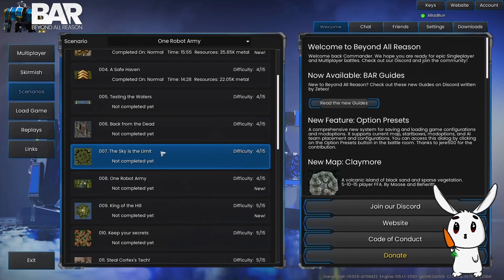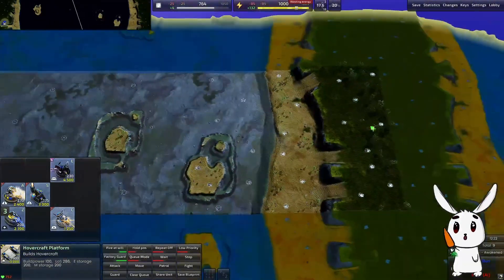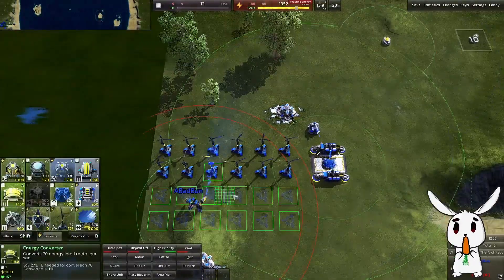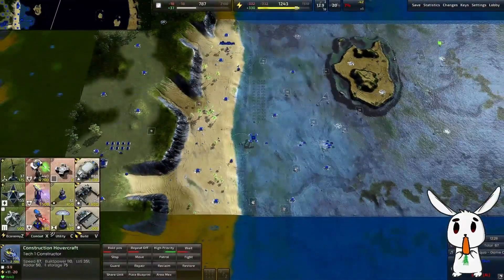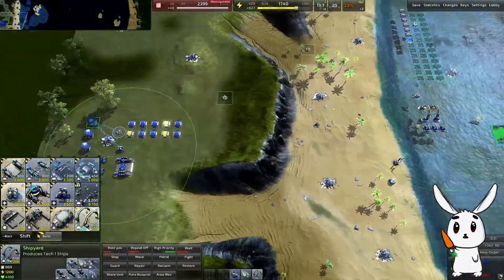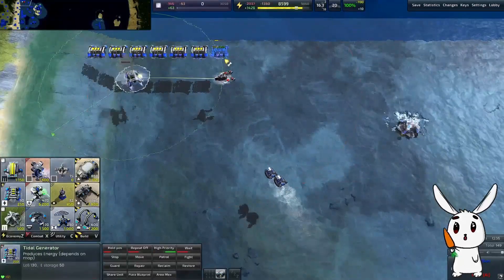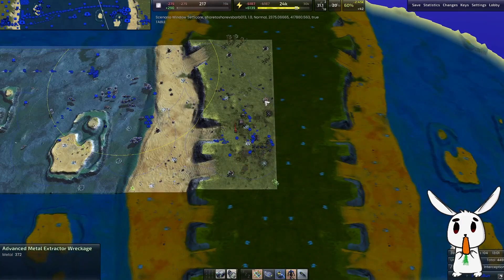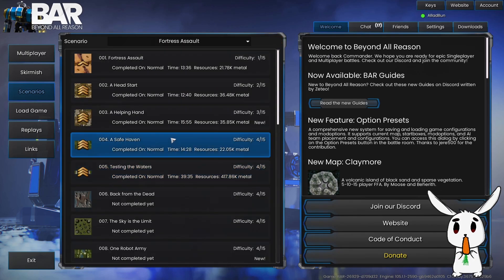Beyond All Reason | Scenarios | 5 | Testing The Waters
Merch!